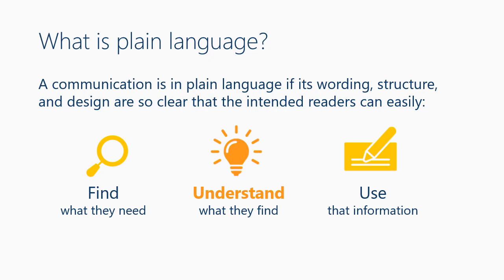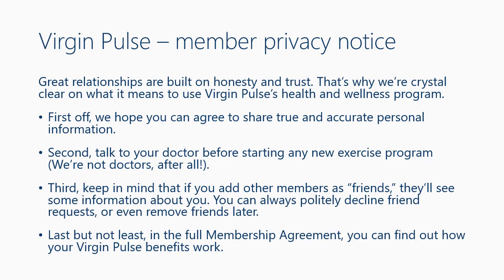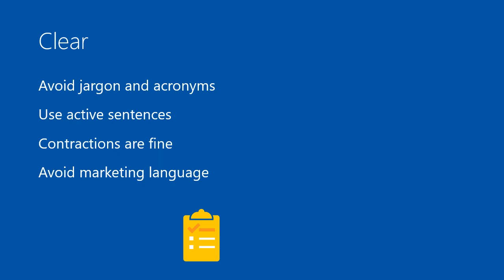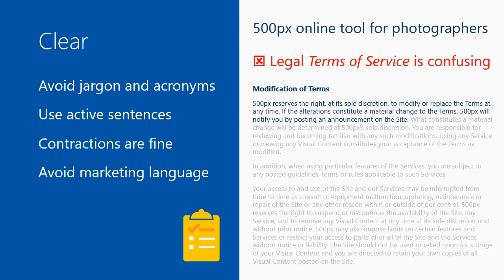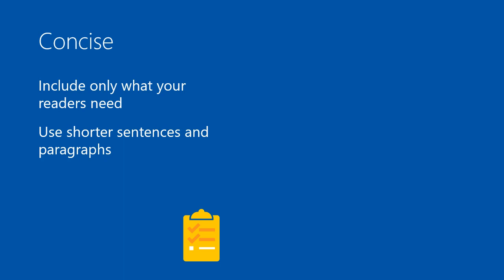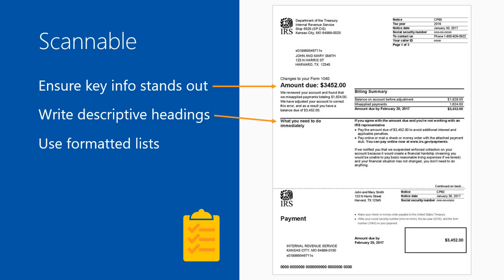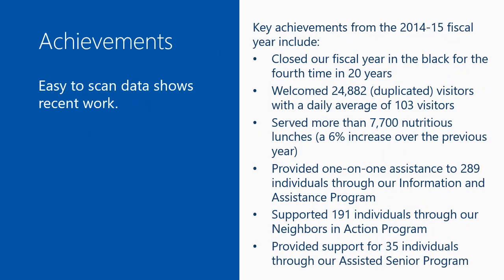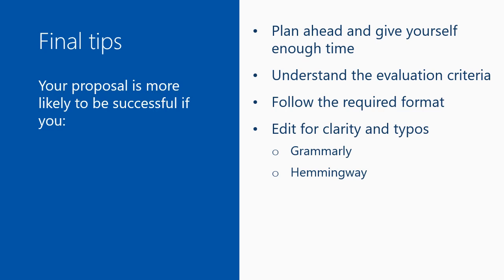Using plain language to improve your bid or proposal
Learn how to write bids and proposals that are clear, concise and scannable